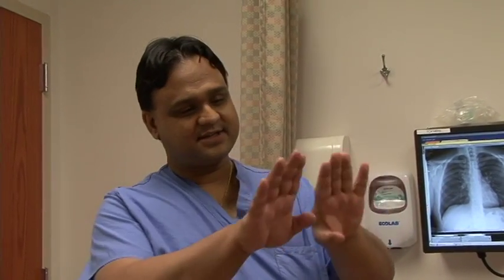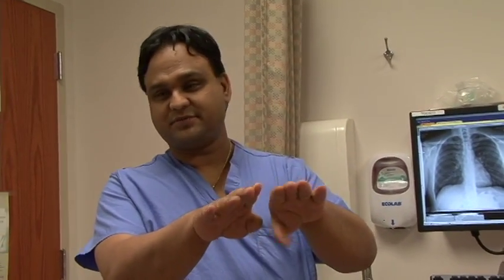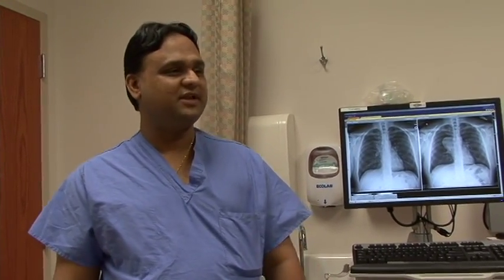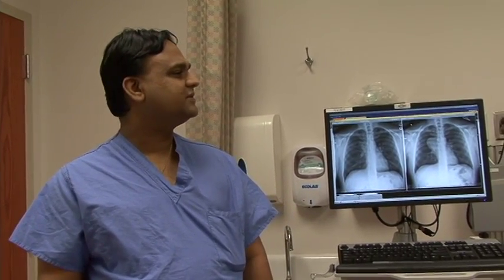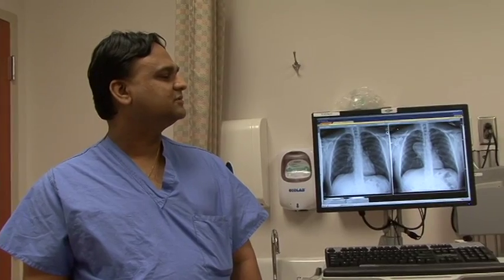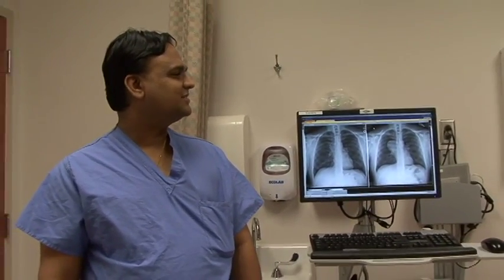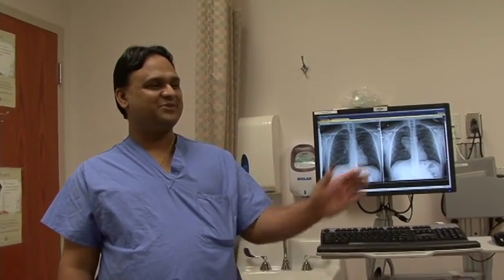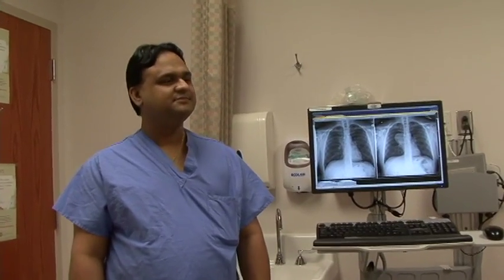Super Healing Gene Therapy Explained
The stromal cell-derived factor 1 (SDF-1) also known as C-X-C motif chemokine 12 (CXCL12) is a chemokine protein that in humans is encoded by the CXCL12 gene.